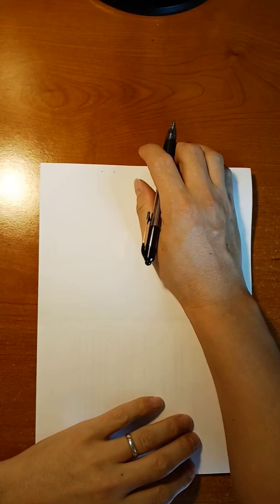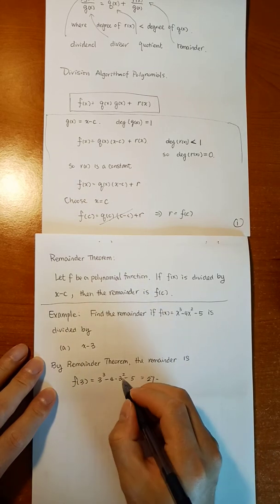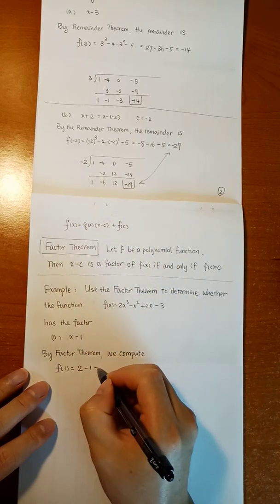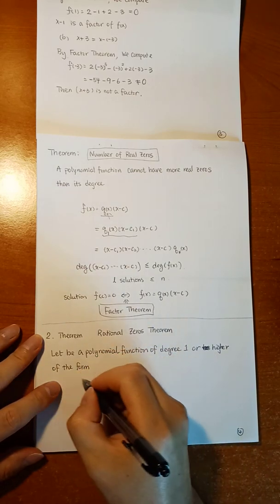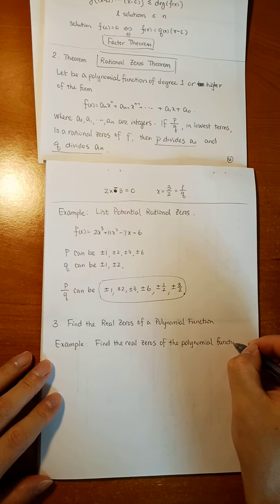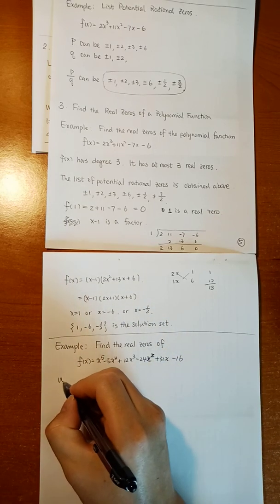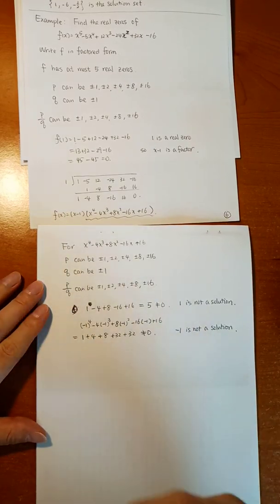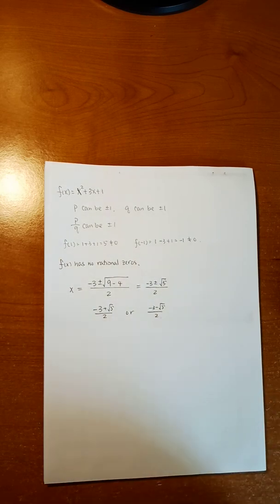Sec. 5.5 The Real Zeros of a Polynomial Function